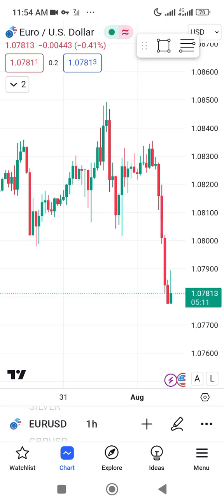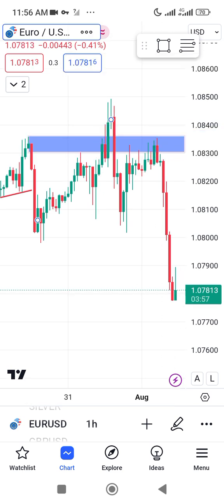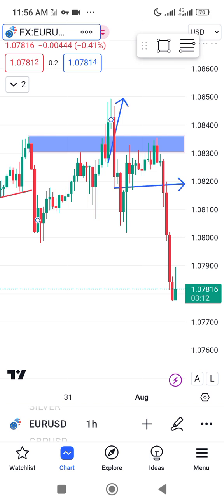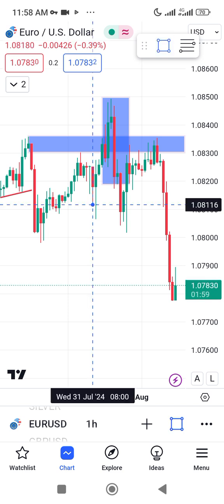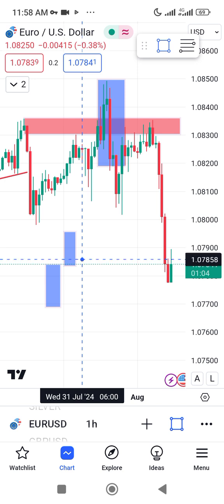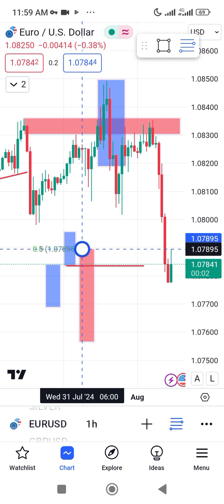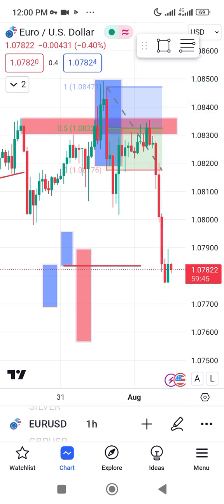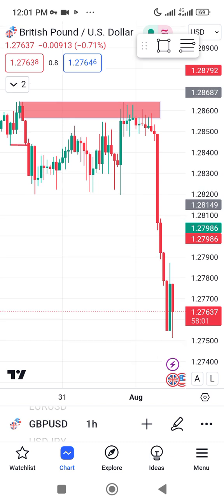EU AND GU TRADE REVIEW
SIGNATURE SETUP AND ENTRY MODEL